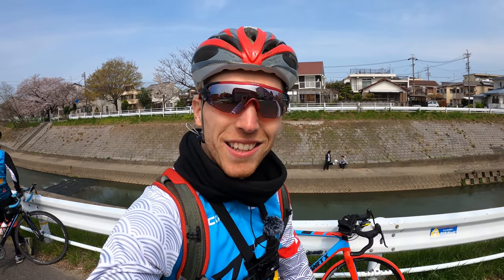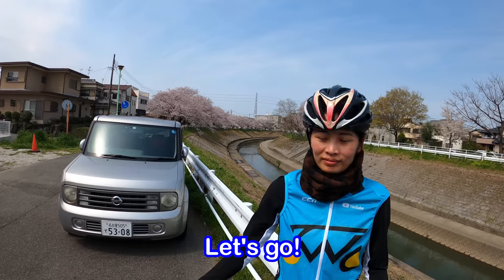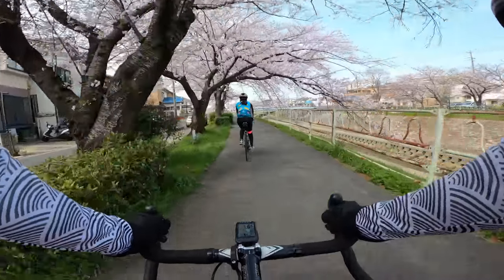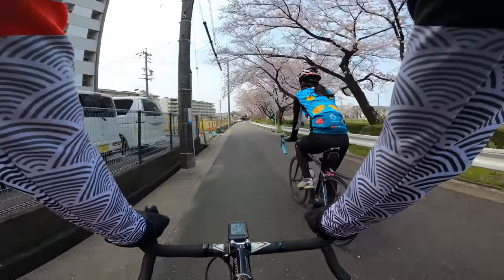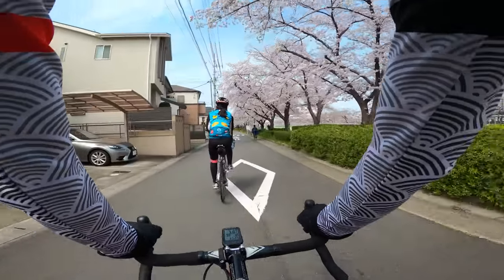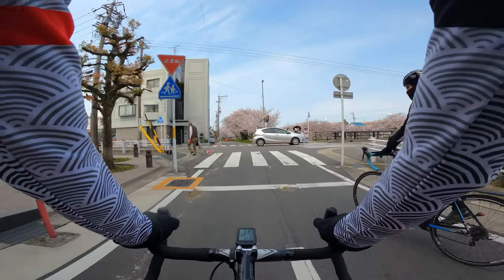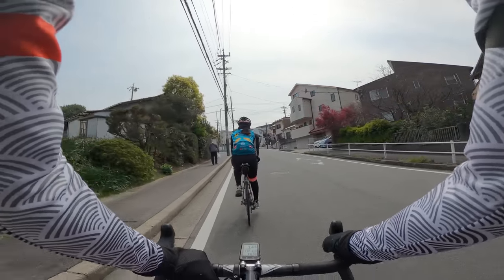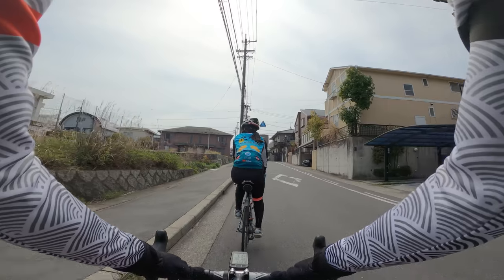No More Flat Tires! Tannus Airless Tires 1 Month Review & Test Ride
I've been riding Tannus airless tires on my road bike now for over a month and this is my follow-up review. I also answer many of the follow-up questions I've received with these solid tires, including:
- what is the rolling resistance like?
- what is the psi?
- what is the weight?
- what is the cost?
etc..

Here is part 1 with the tannus tire install and my first impressions

Up until now, these have been my regular commuting tires of choice, but that may be changing...